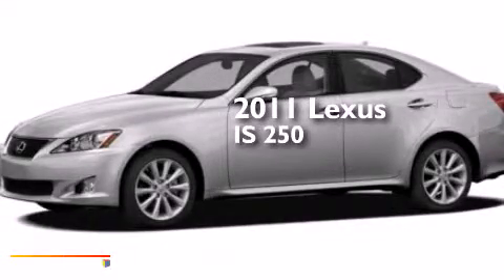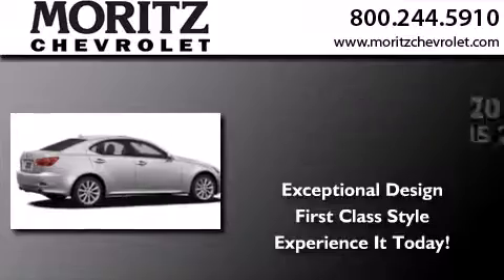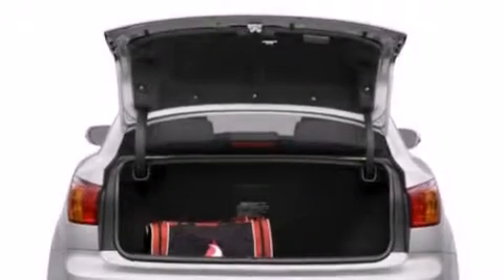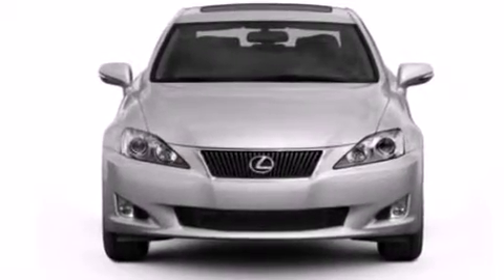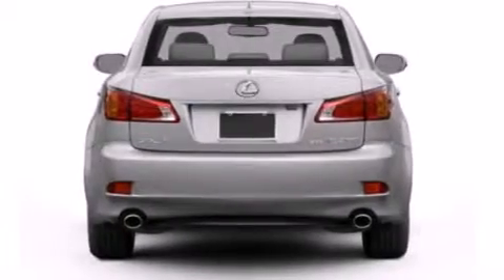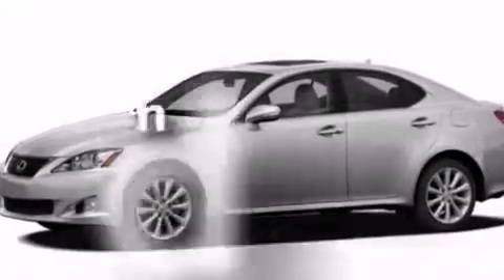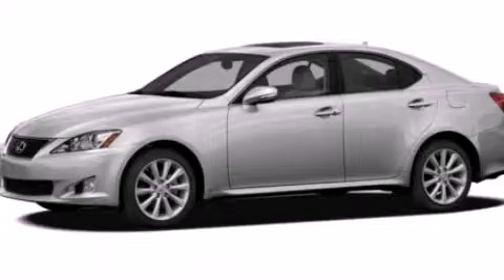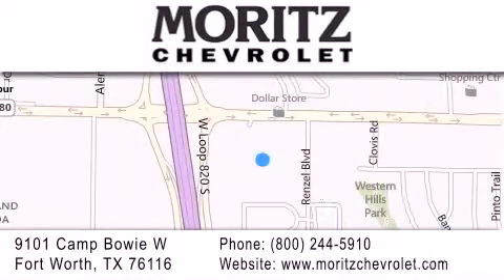2011 Lexus IS 250 Irving TX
We have been honored to serve the Fort Worth TX area , we promise that your experience at our dealership will exceed your expectations ! Year : 2011 Make : Lexus Model : IS 250 Engine : Gas V6 2.5L/152 Exterior : Tungsten Pearl Miles : 38,343 Stock : H271084A Moritz Chevrolet 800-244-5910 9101 Camp Bowie West Fort Worth , TX 76116